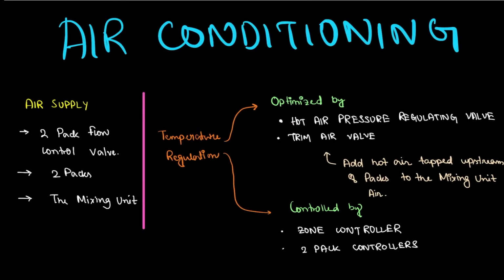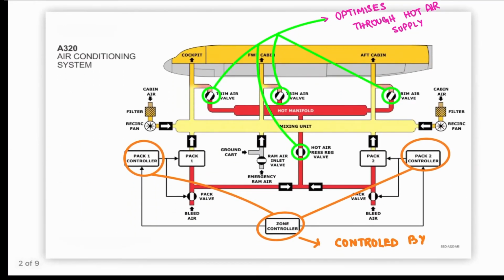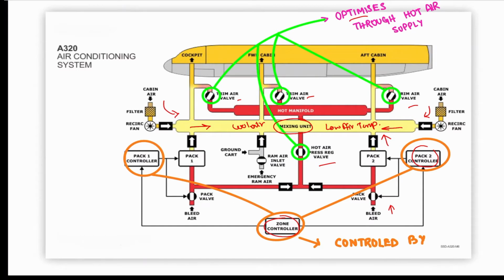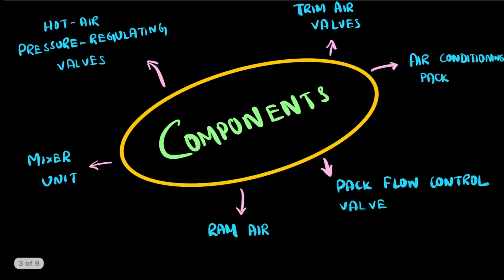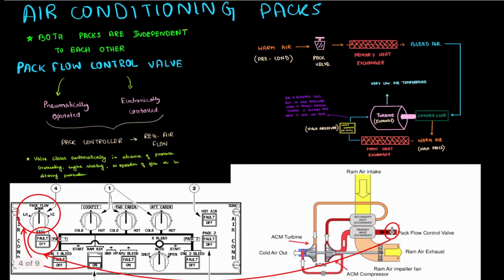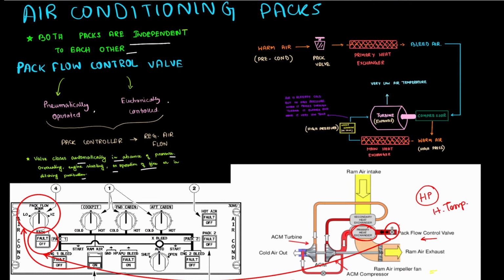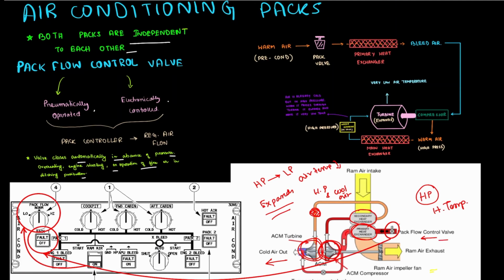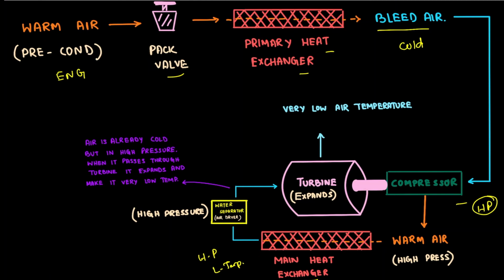A320 Air Conditioning Packs A320Series Airbus Aviation Air Conditioning Systems Descriptions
Hello Everyone, I am Abhimanyu. In this video, I have discussed the Air Conditioning Packs of the Air Conditioning System of Airbus A320. I have tried to clear the concept of Working of Packs and How the Temperature regulations Work in the Air Conditioning System. I hope you like this Video.